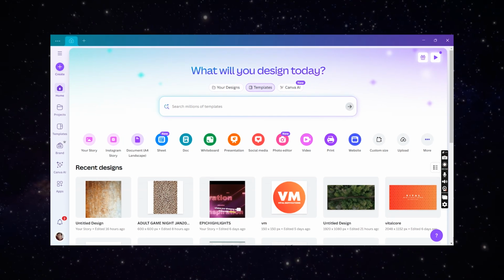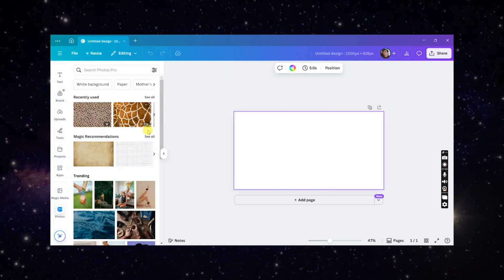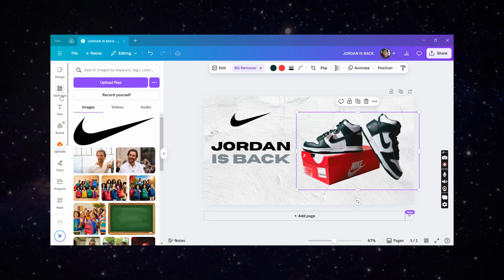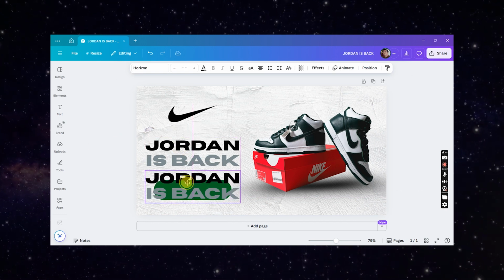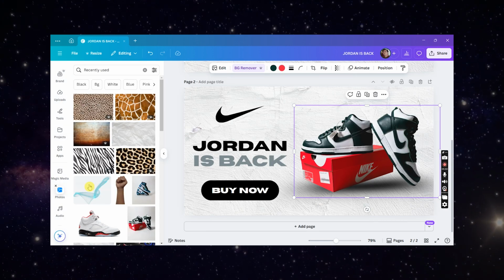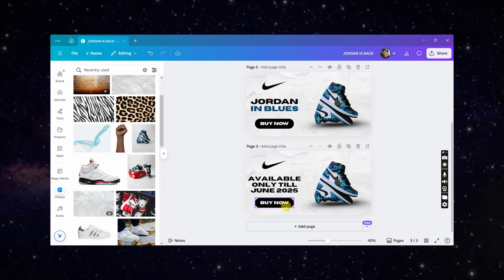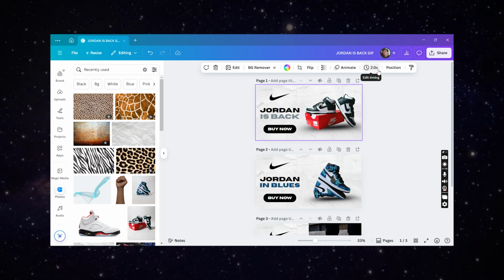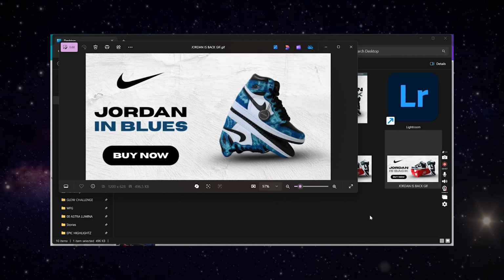How to Make GIFs in Canva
I made this canvatutorial canvatutorialforbeginners video hoping there are other people out there struggling with creating gifs. With Canva, gif creation is made easier. With all the tools and assets in the Canva library, producing exceptional gifs for your ads or projects are now possible.

Gears used for my video:
Benro Tripod

Editing Software:
Adobe Premiere Pro
Built In Sound Recorder for Windows 11
Adobe Photoshop for Thumbnail Creation

Thank you. TO GOD BE THE GLORY!